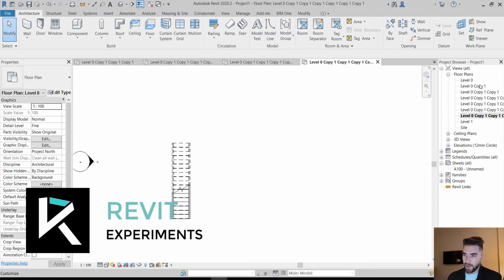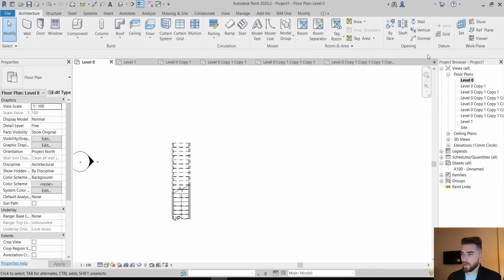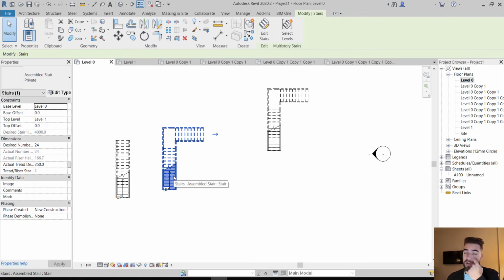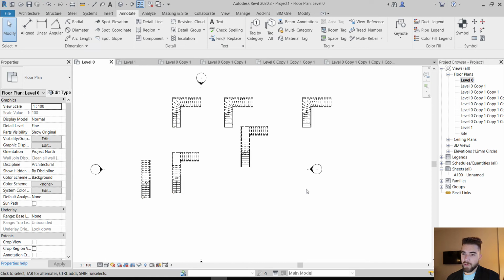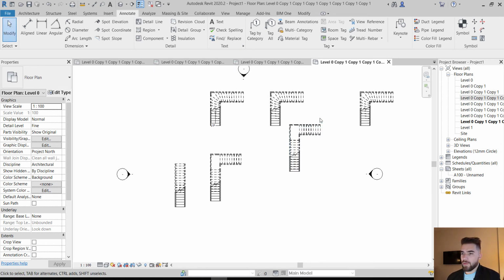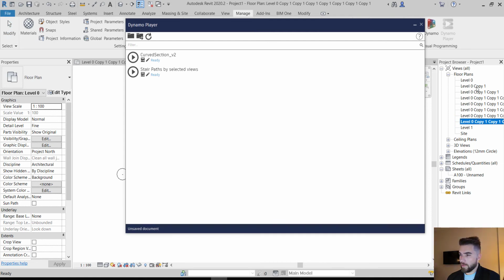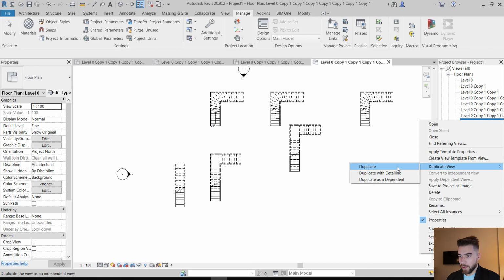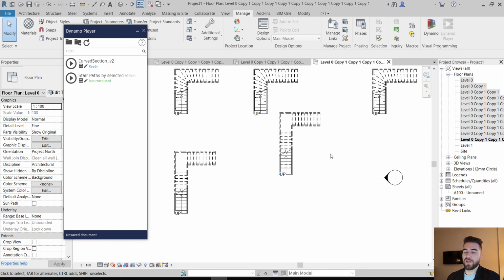Place Stair Paths Automatically in Revit with Dynamo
I'm going to share the Dynamo file when I reach 3000 subs.
Until then you can get it from my website for a small fee: